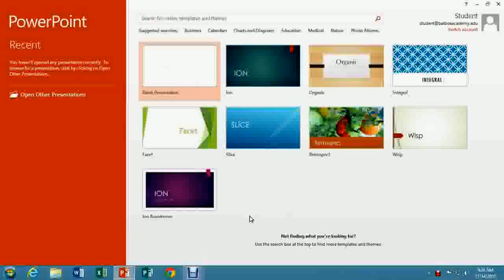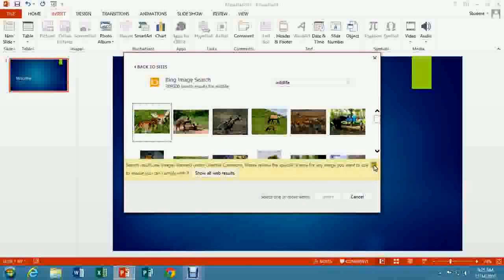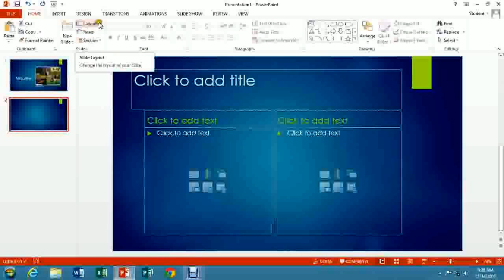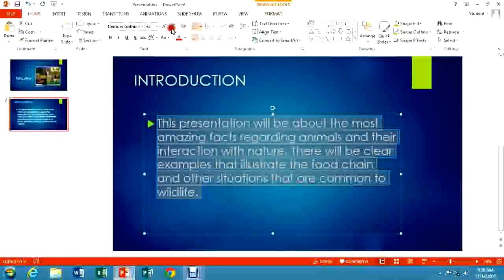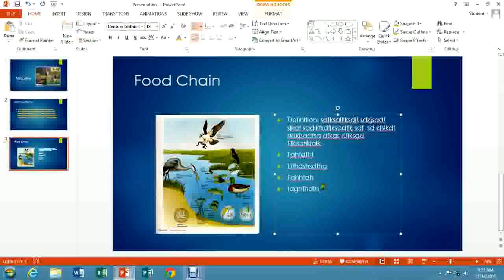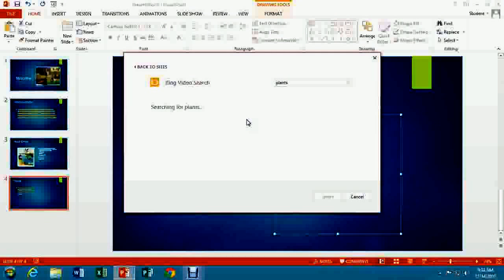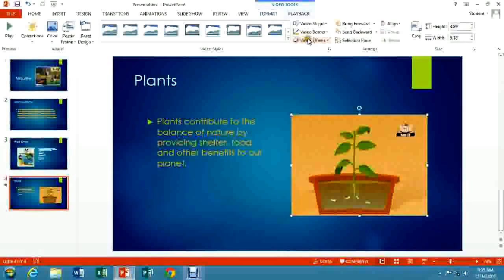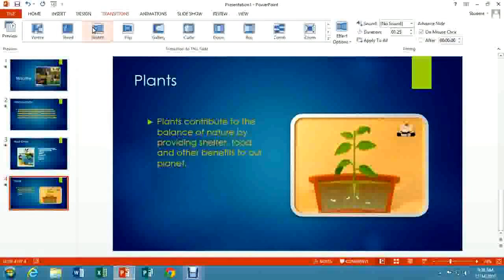PowerPoint 2013 Basic Tutorial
This video shows the basics of PowerPoint 2013.